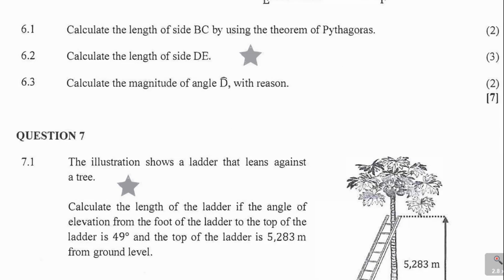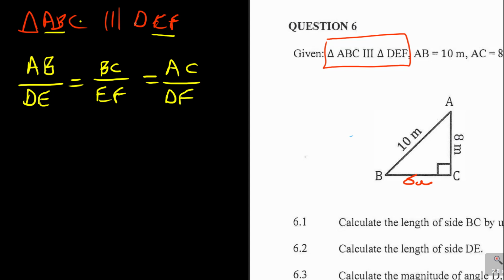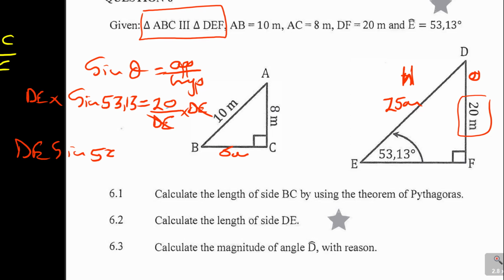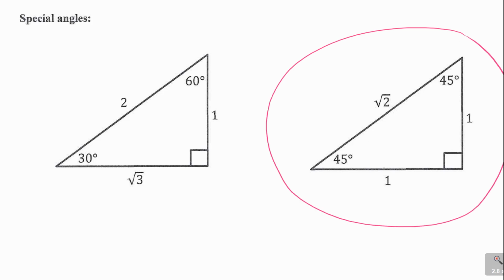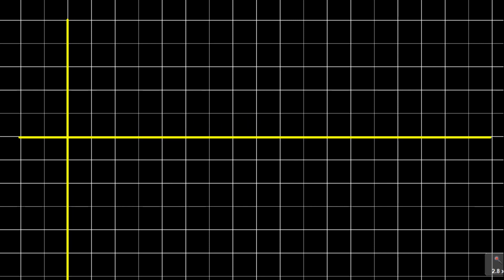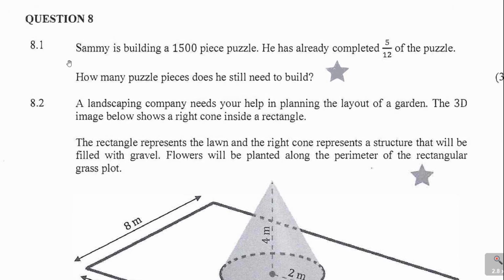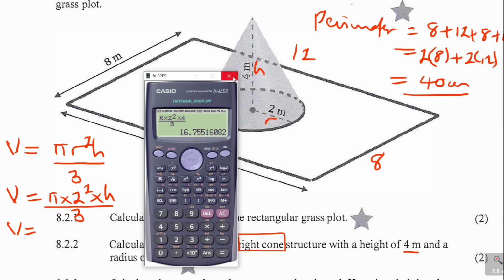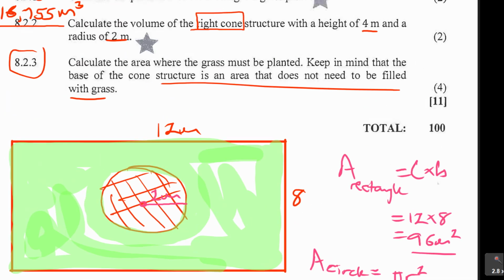MATHS N1 FINAL EXAM REVISION 27 JUNE PAPER PART 3